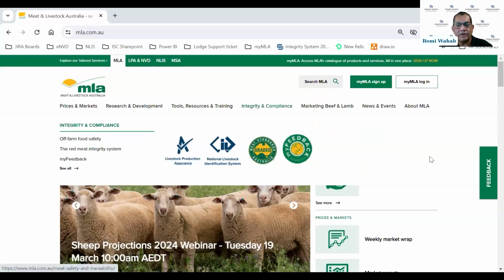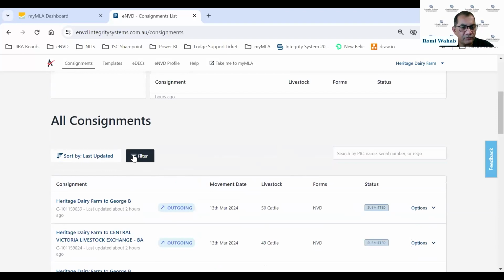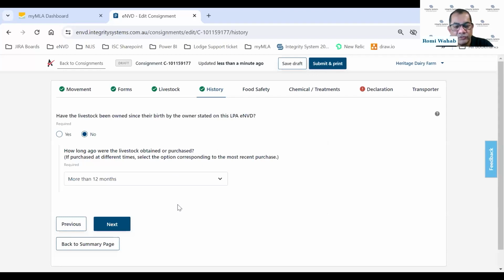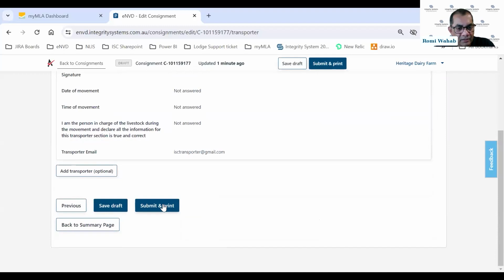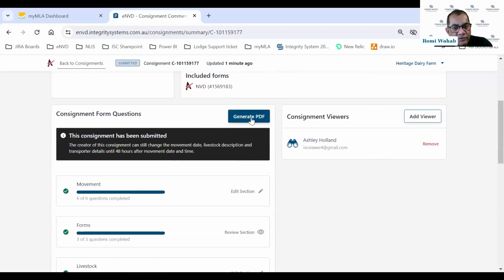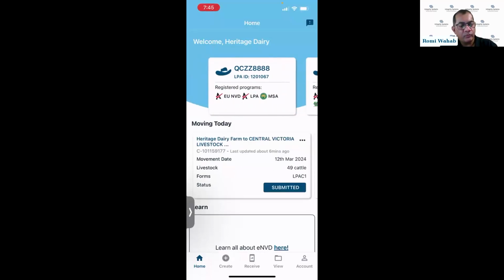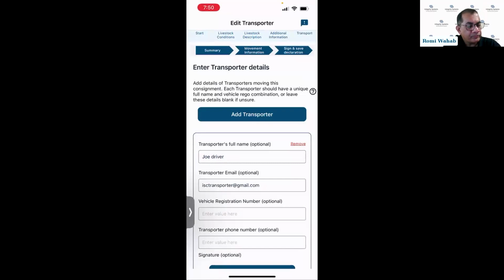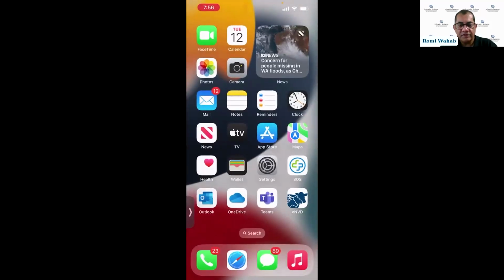WEBINAR: eNVD demonstration for producers – part 1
The eNVD web-based system and mobile app have been recently upgraded. In this video, Integrity Systems' product strategy manager Romi Wahab demonstrates the new features of the eNVD web platform and app for producers, including:
• Accessing eNVD via myMLA login
• Switching between multiple PICs
• How to create a consignment
• How to add attachments
• How to add comments
• How to share consignments